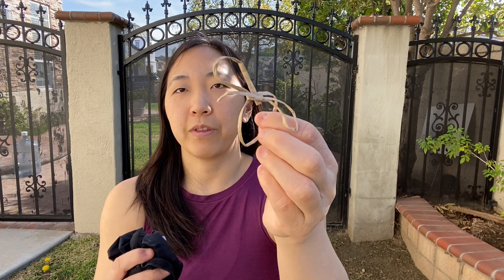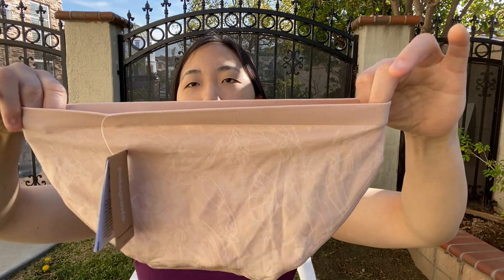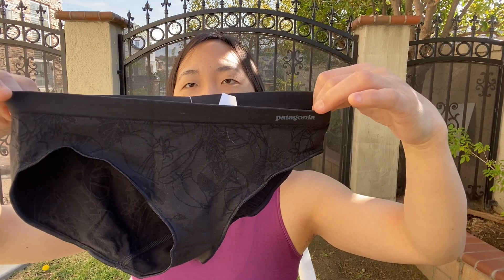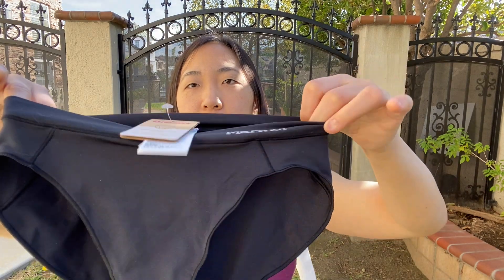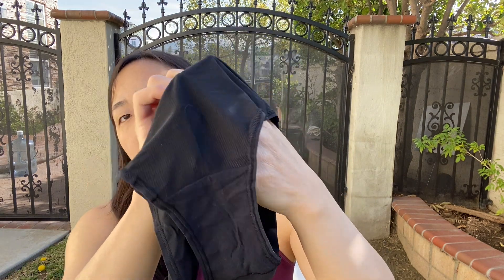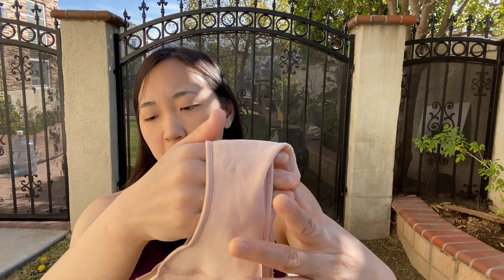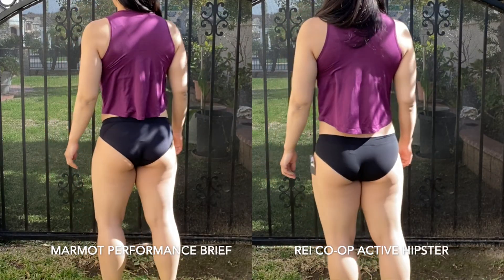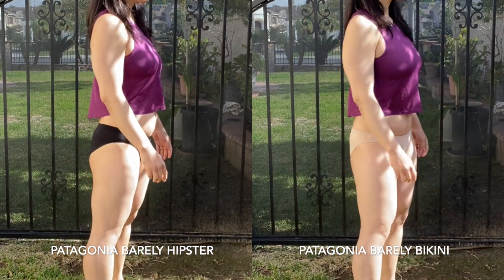Review: Quick dry underwear - REI Active Hipster, Patagonia Barely Hipster and Barely Bikini, Marmot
Featuring:
REI Co-op Active Hipster; Color: Black; Size: XS
Patagonia Barely Bikini; Color: Valley Flora Jacquard: Rosewater; Size: XS
Patagonia Barely Hipster; Color: Valley Flora Jacquard: Black; Size: XS
Marmot Performance Brief; Color: Black; Size: XS

My measurements in this video:
Hip: 36" (91.44 cm)
Waist: 28.5" (72.39 cm)